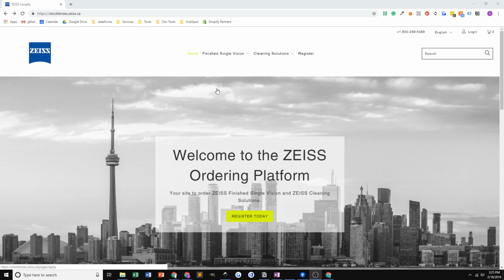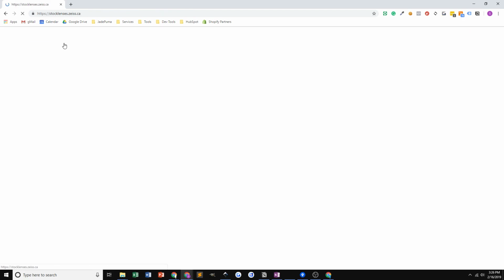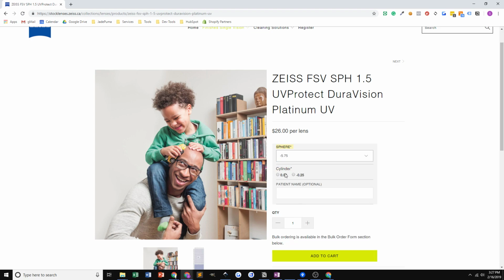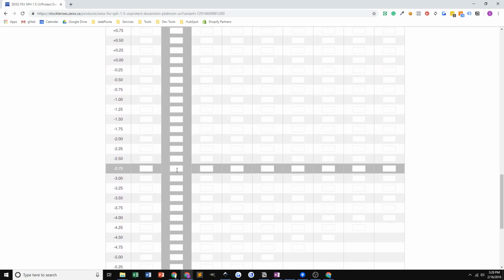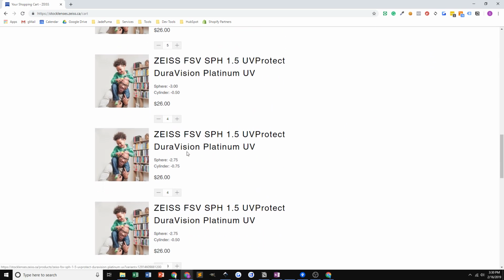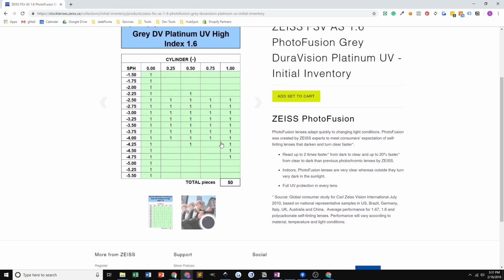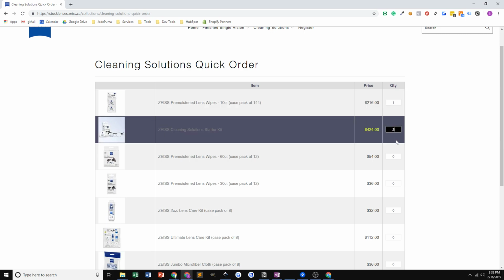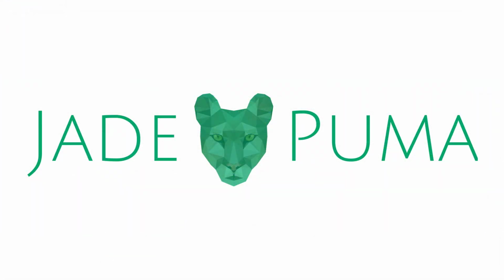ZEISS Canada Store Walkthrough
Here's a walkthrough of the Shopify store we created for ZEISS Canada.  It's a B2B purchasing portal in English and French.